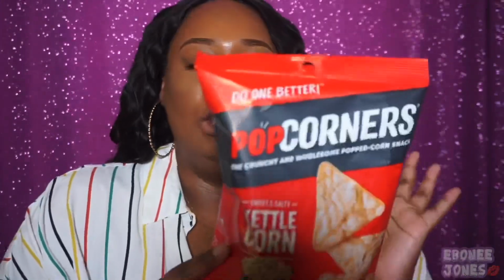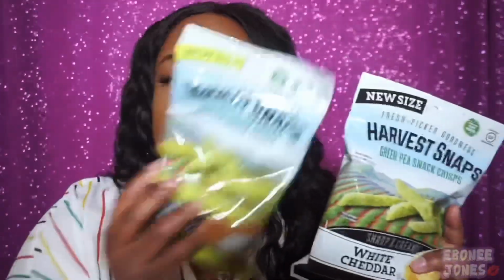My Favorite Snacks During Quarantine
Thank you to all my subscribers , new  and old, I really appreciate each and every one of  you!!

LOCATION: Alabama
BIRTHDAY: January 1987
ETHNICITY: African American
DAUGHTER: Named Kennedi, born August 2017

- MY CAMERA:
Sony A5100
- EDITING SOFTWARE:
iMovie